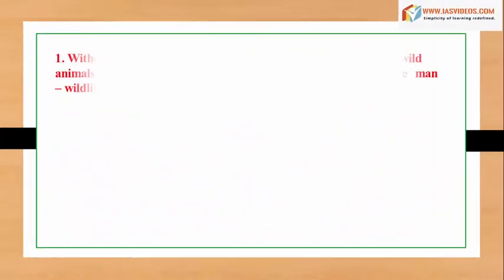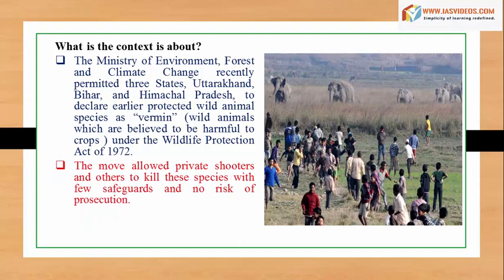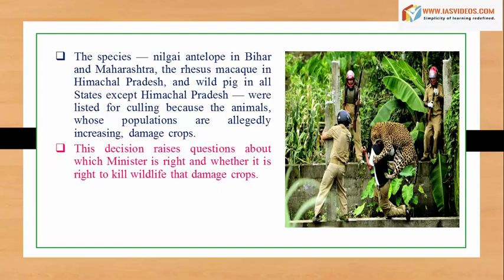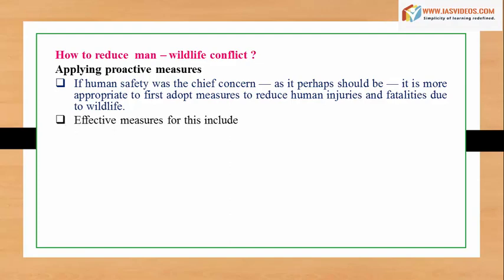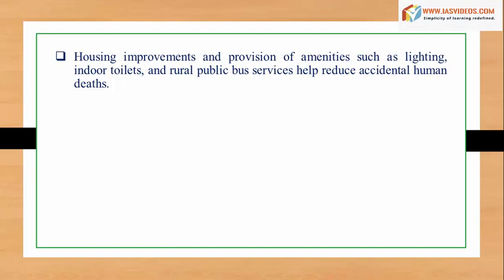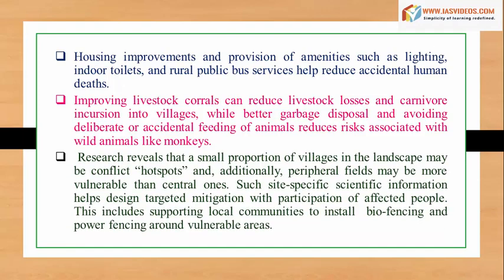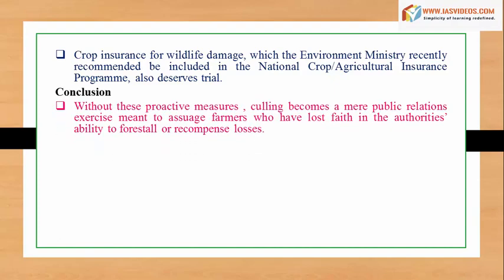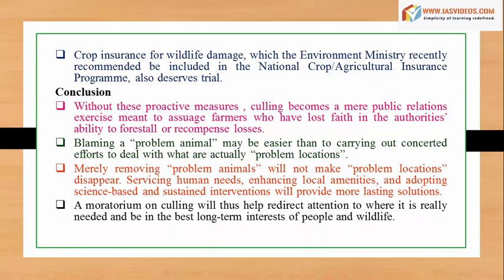June 17th sample current affairs